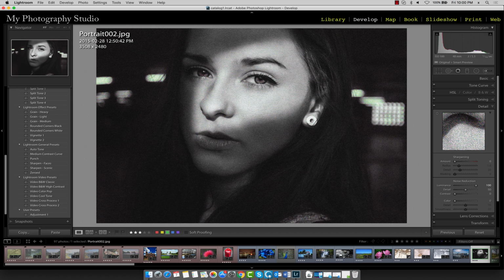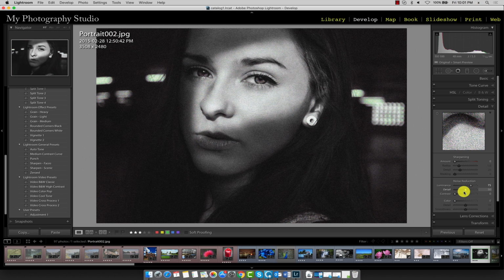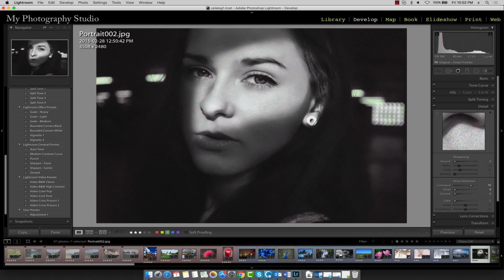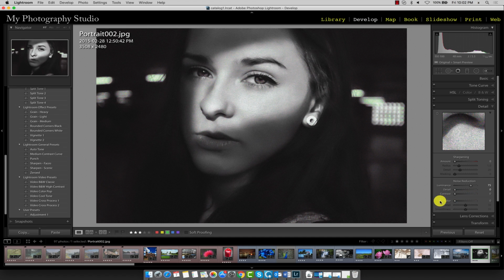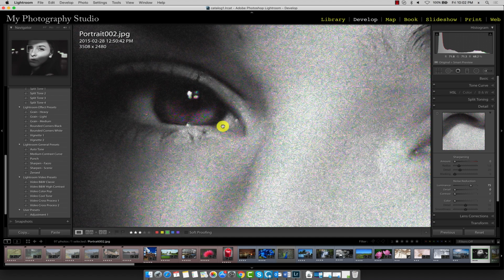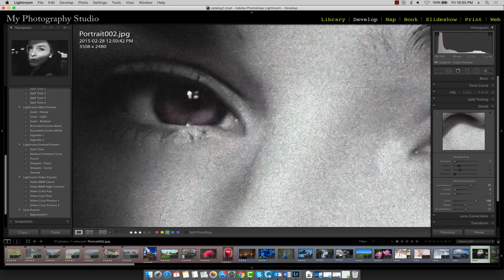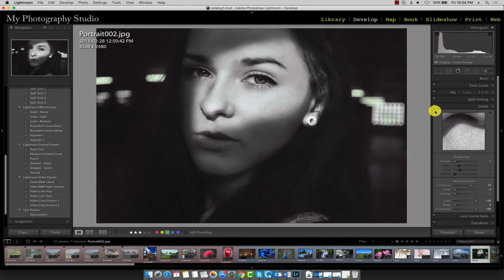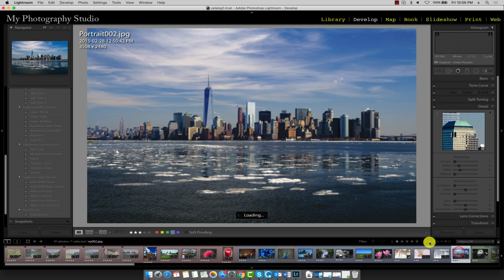Lightroom Classic CC - Noise Removal | Tutorial